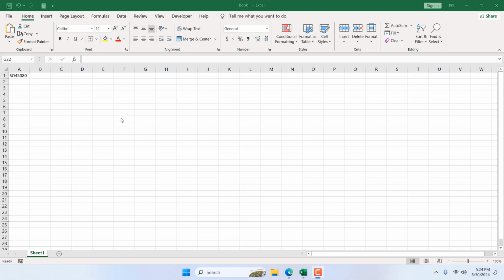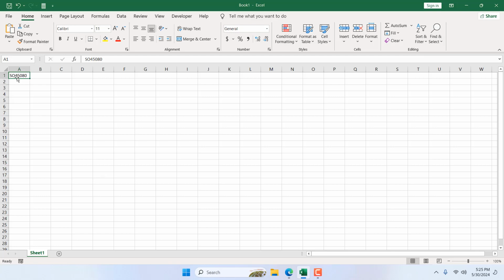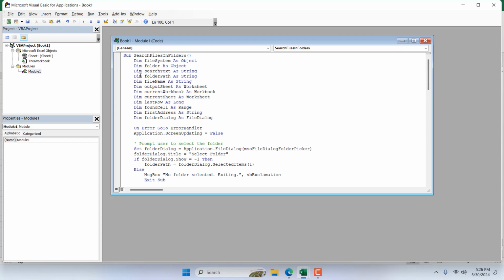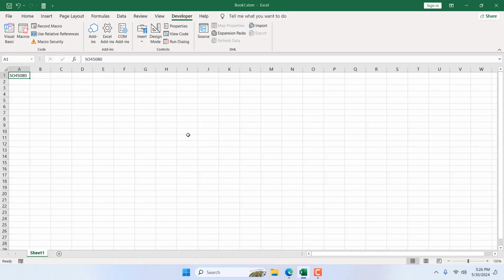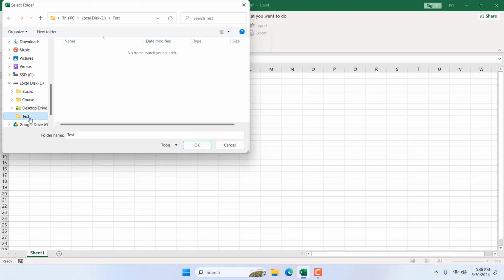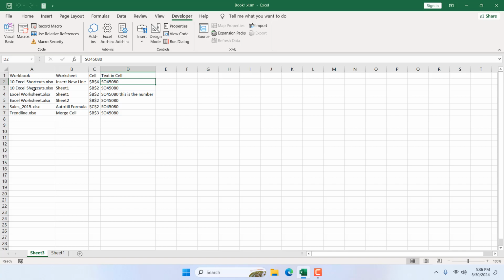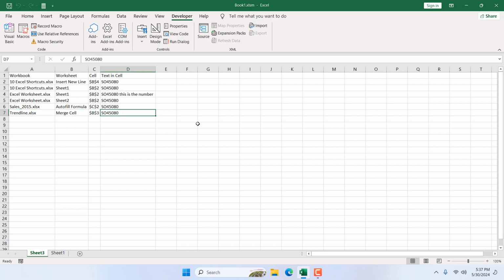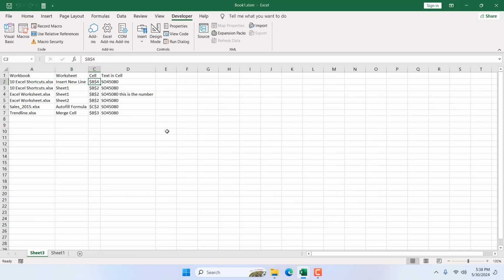How to Search Value in All Excel Files in a Folder Using Excel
*How to Search for a Value in All Excel Files in a Folder Using Excel*
Searching for specific values across multiple Excel files can be daunting, particularly when dealing with numerous files and worksheets. However, with the power of VBA (Visual Basic for Applications), you can automate this process and save significant time. This Excel video tutorial will walk you through creating a VBA macro that searches for a specified value in all Excel files within a selected folder.

*Step-By-Step Guide to Search in All Excel Workbook at Once*
1. *Open the Visual Basic for Applications Editor*
To start, open Excel and press “Alt + F11” or click on the developer tab and then Visual Basic to open the Visual Basic for Applications (VBA) editor. This is where you will write and store your VBA macro. If you don’t have the developer tab on your ribbon here is how to activate it

2. *Insert a New Module*
   Go to “Insert” and then “Module” in the VBA editor to create a new module. This is where you will enter your VBA code.

3. *Copy and Paste the VBA Code*
Copy the following VBA code and paste it into the new module

4. *Run the Macro*
   After pasting the code, close the VBA editor. To run the Macro, return to Excel and press “Alt + F8”, or you can click on the Developer tab and the Macro to open the "Macro" dialog box. Select “SearchFilesInFolders” from the list and click “Run”.

5. *Select the Folder and Enter the Search Text*
   The Macro will give a popup asking you to select the folder where you have the Excel files you want to search. Use the folder picker dialog to navigate the desired folder and click “OK”. Then, an input box will appear, asking you to enter the text you want to search for. Enter the text and click “OK”.

6. *View the Results*
   The Macro will create a new worksheet with the search results in your workbook. This worksheet will contain the following columns: Workbook, Worksheet, Cell, and Text in Cell. Each row represents an occurrence of the search text in the specified Excel files.

- *File and Folder Selection:* The code uses “Application.FileDialog(msoFileDialogFolderPicker)” to prompt the user to select a folder. It then uses “Dir” to loop through all Excel files (“.xls”) in the selected folder.
- *Text Search:* The code uses the “Find” method to search for the specified text in each worksheet of the opened workbooks. It captures the workbook name, worksheet name, cell address, and the text found.
- *Output:* The results are written to a new worksheet, which includes headers and formatted columns for better readability.

By following these steps and using the provided VBA code, you can efficiently search for specific values across multiple Excel files in a selected folder, streamlining your data management tasks.